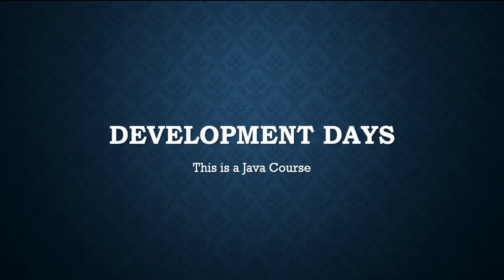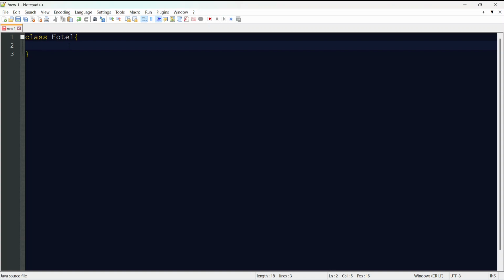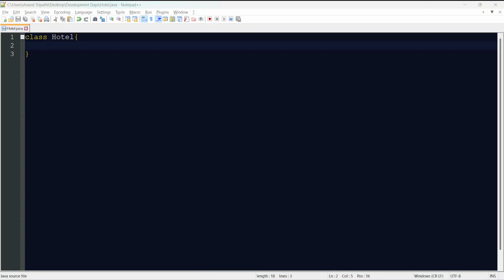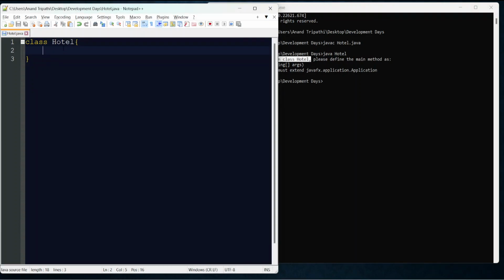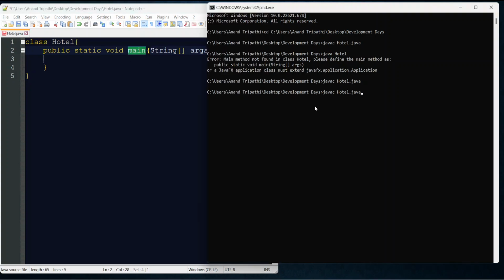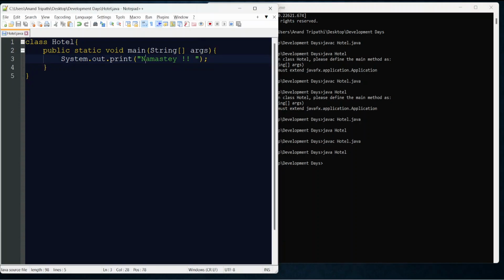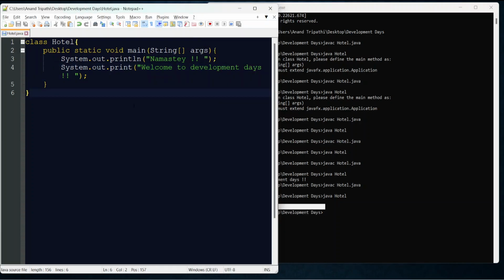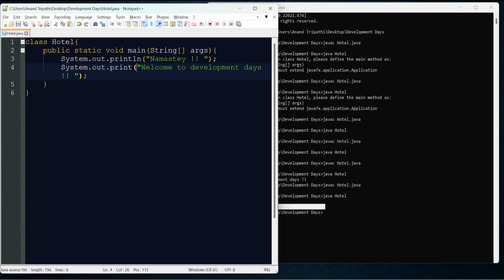How to create class in java ? | classes in Java| main method in java | Basics of java | Lecture - 1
Dear All,
Here in this video you will understand basics of java, how to create class in Java.?
What is use of main method in java ?  etc...

Software :-
For video recording - OBS
Notepad++
cmd of windows

Happy Learning .. !!!